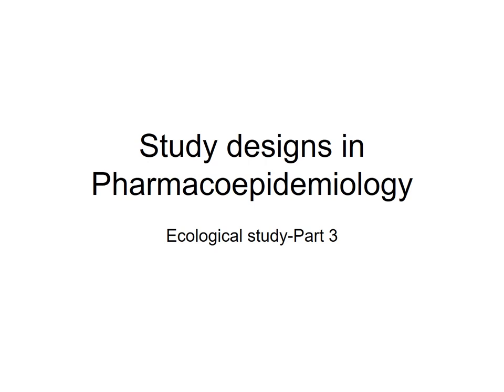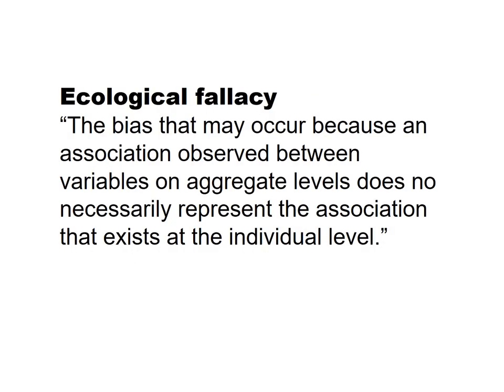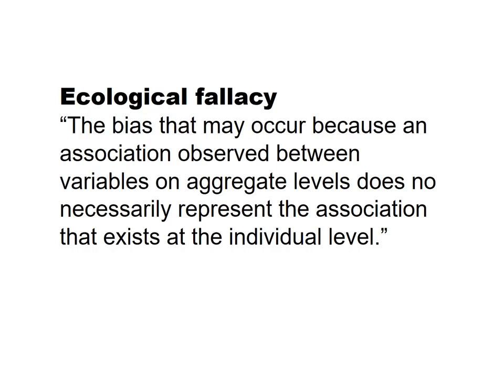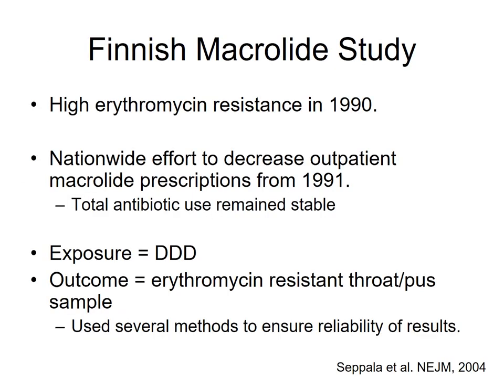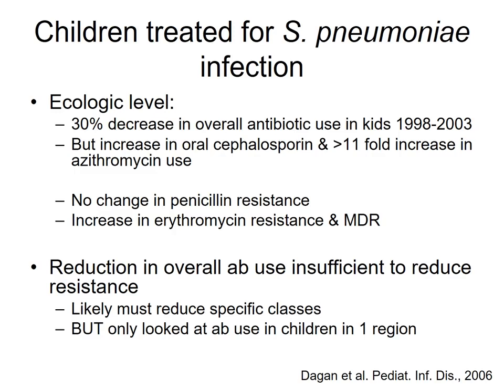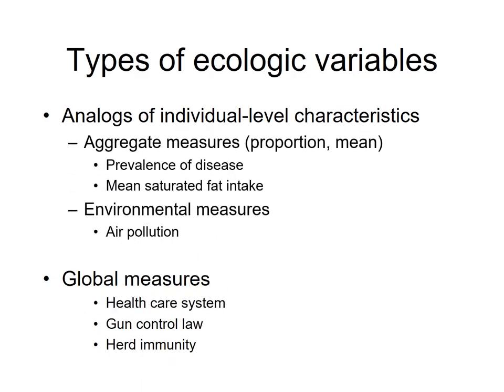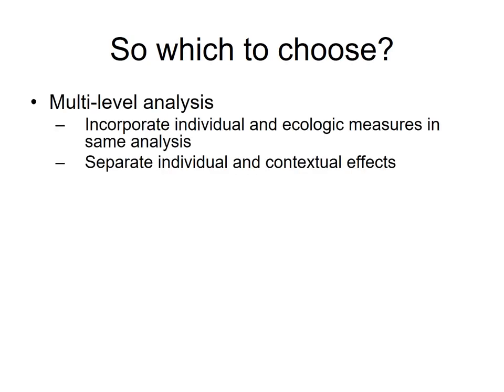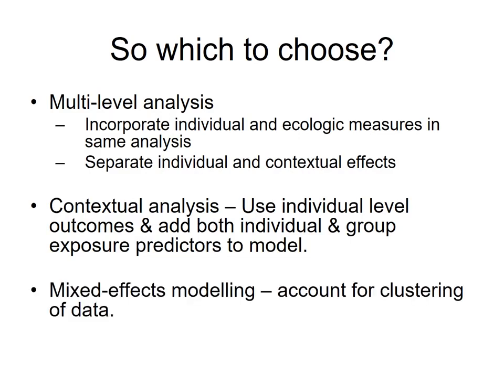Study designs in Pharmacoepidemiology ecological study part 3